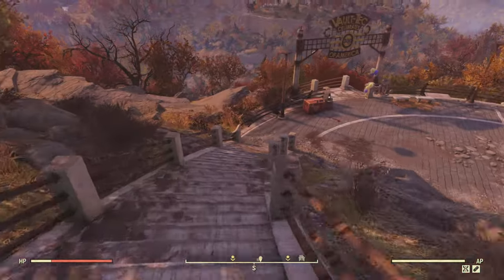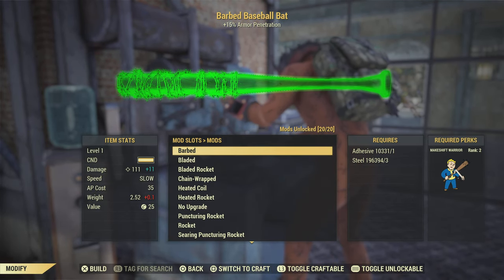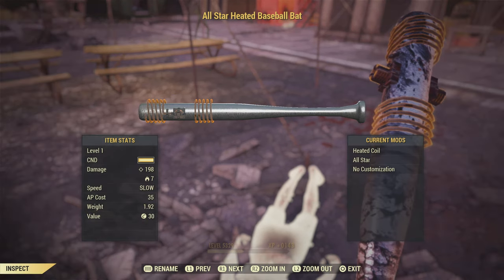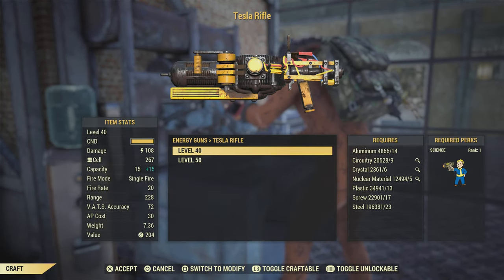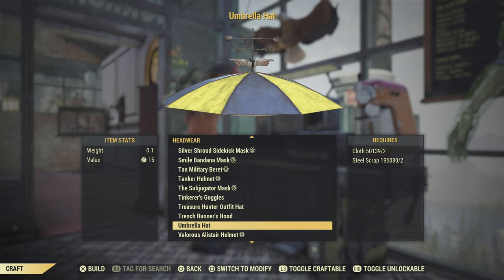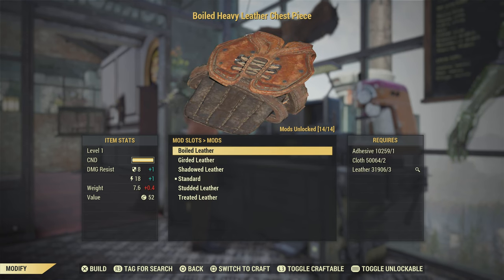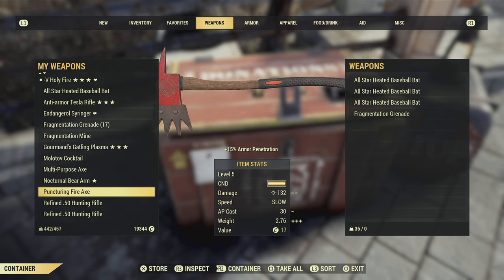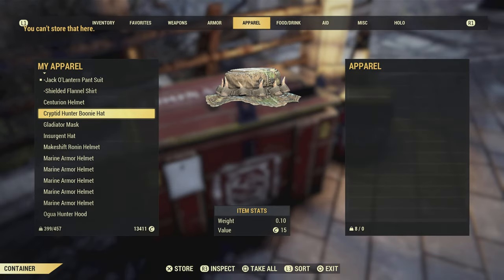Best Items To Gift Beginners - Fallout 76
Video of me showing the best items to give to beginner players in fallout 76.